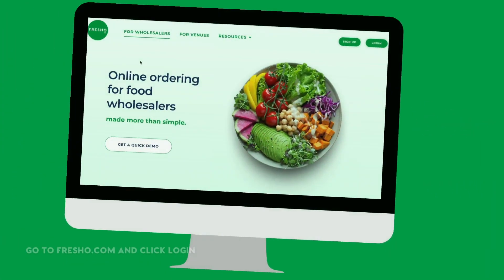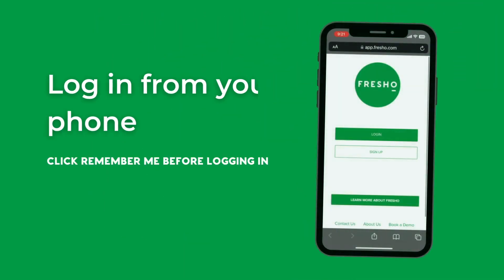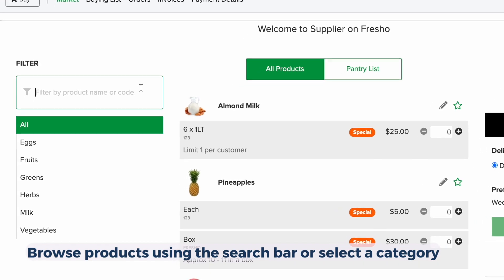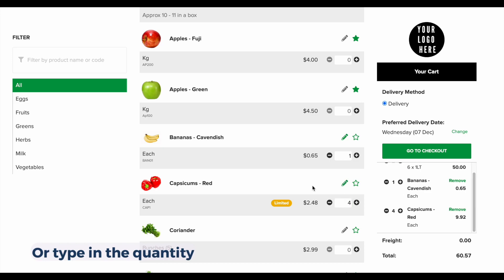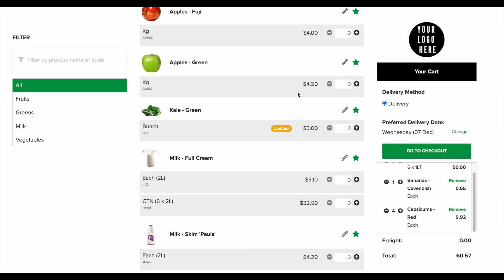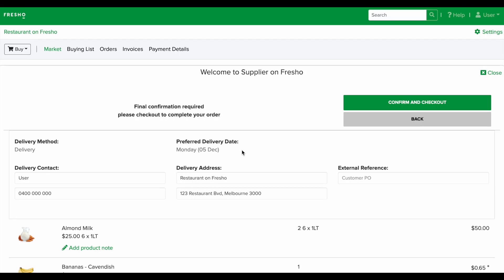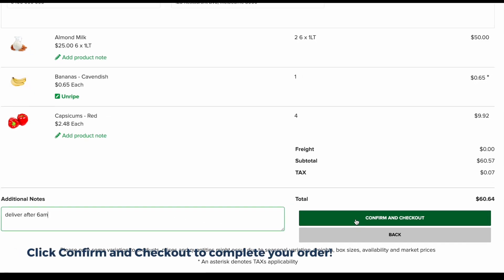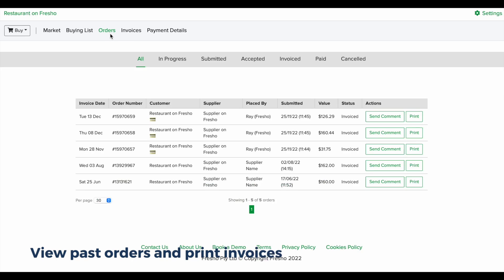How to order on Fresho